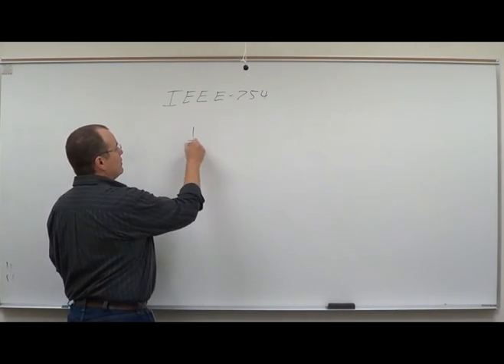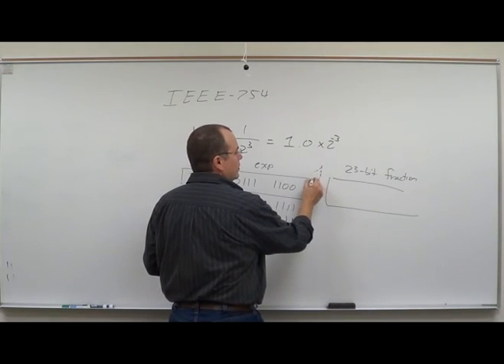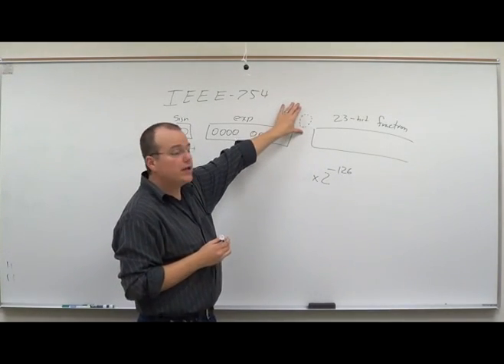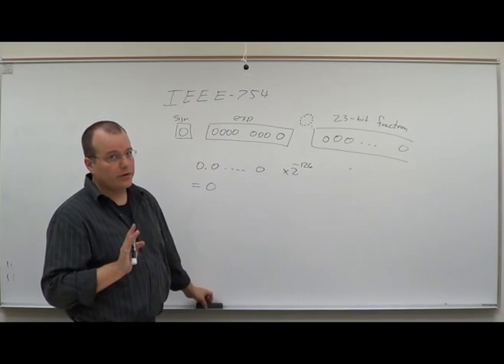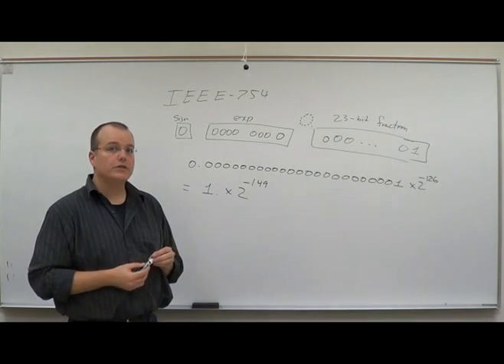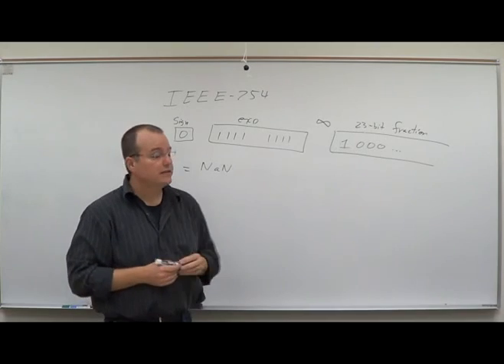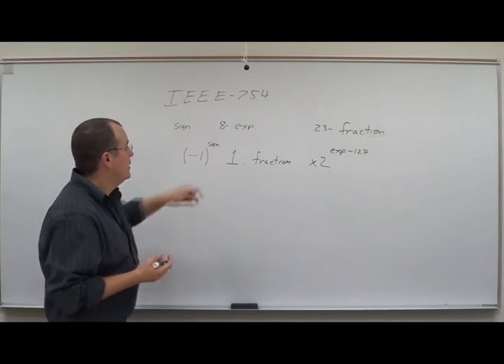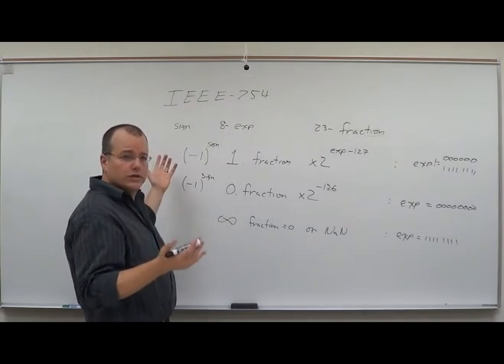IEEE-754 Part2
Part2 of IEEE-754